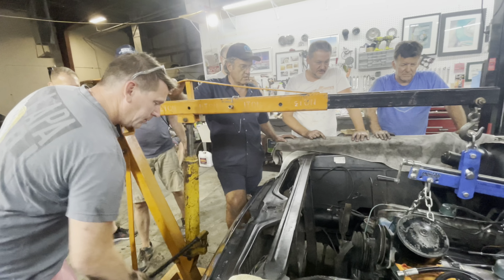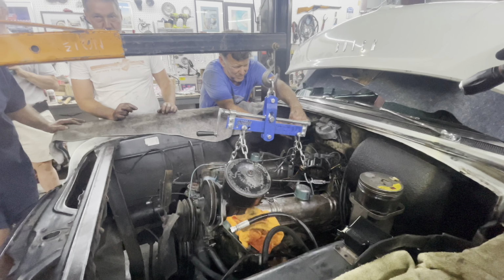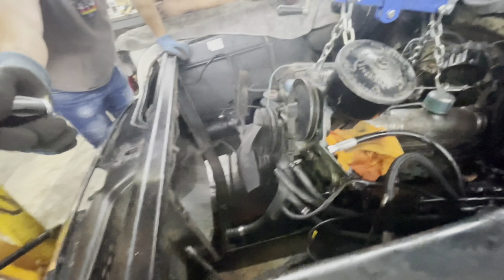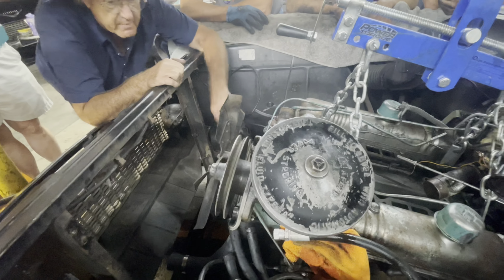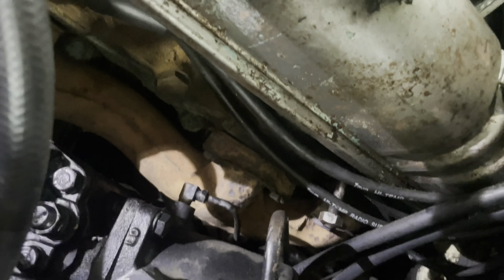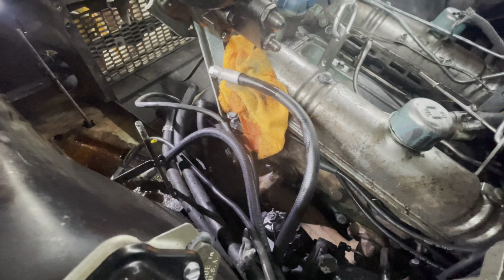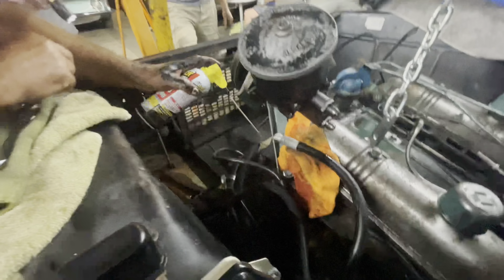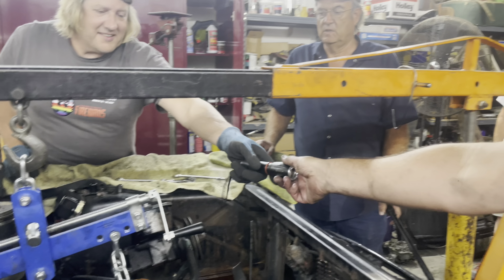Great Autos "Rust Bucket Revival" - Mark's 1955 Buick Century - Hung up on the exhaust crossover